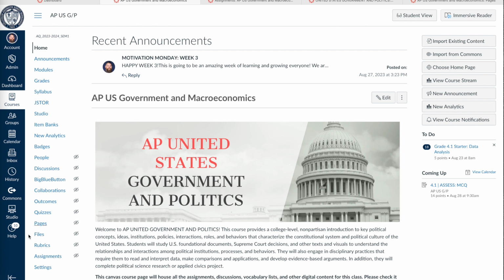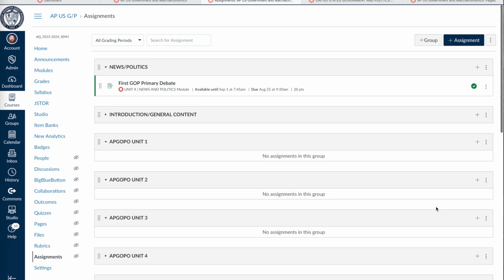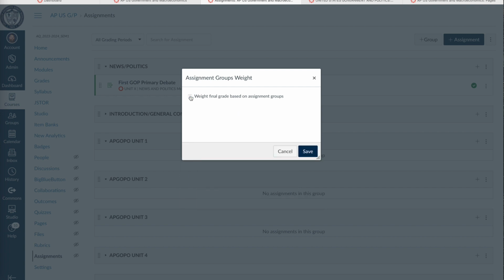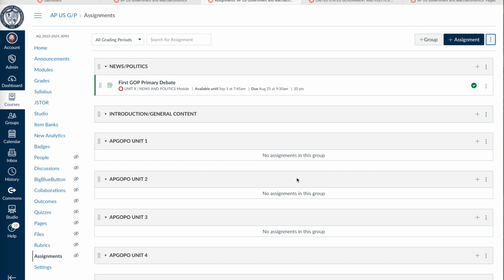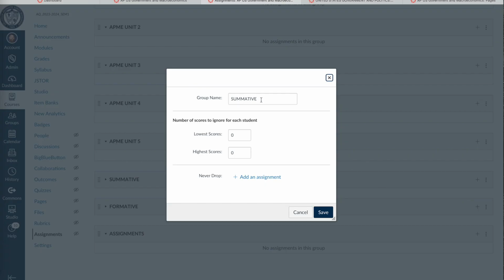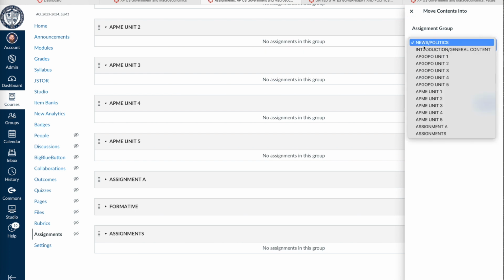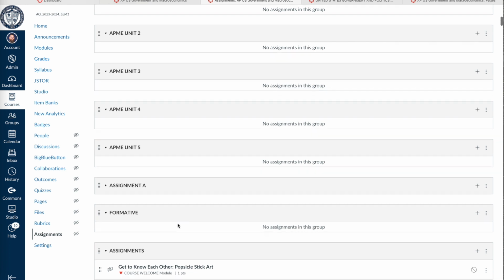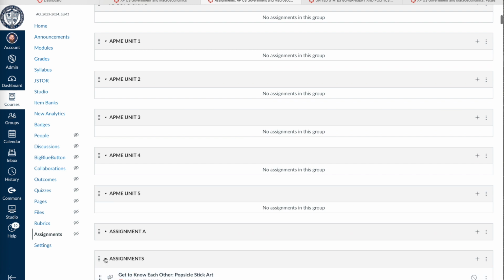Canvas Assignment Weights